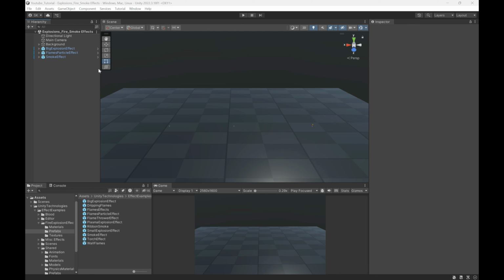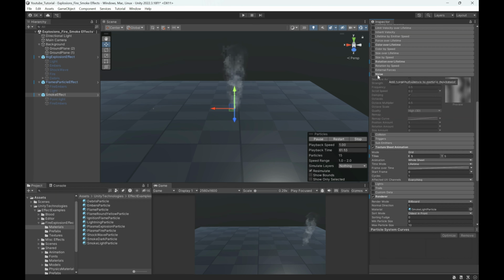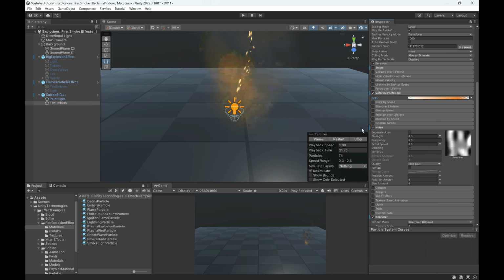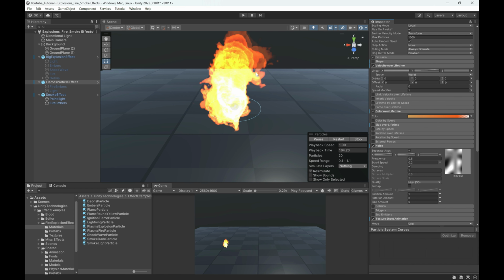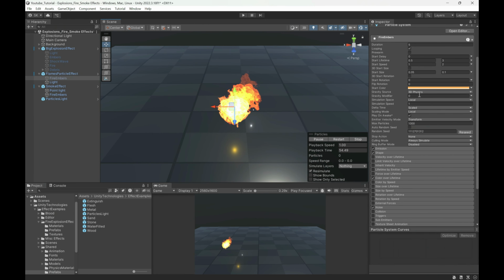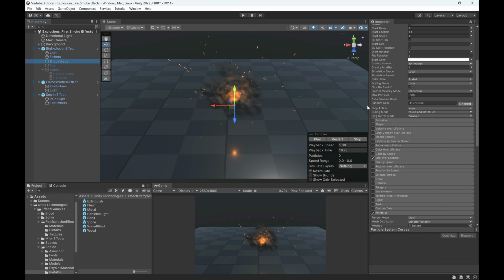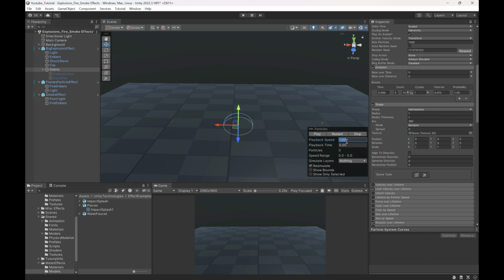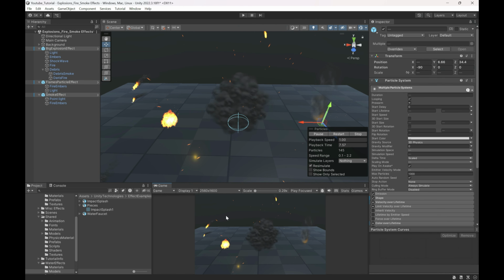Physics and Particle Systems | Chapter - 9 | Creating Explosions, Fire, and Smoke Effects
🎮 *Play Revolution Games* – Explore hundreds of free games.
📚 *Rev Games Academy* – Learn & master game development.

*Our Mission*

*Tutorial Description*

"Explosions, fire, and smoke effects are essential for adding intensity to action-packed games. Using Unity’s Particle System, we can create dynamic visual effects like fiery explosions, thick smoke clouds, and flickering flames. By tweaking particle properties such as lifetime, emission rate, and turbulence, we can achieve realistic effects.

We'll also explore lighting, color gradients, and texture animations to enhance visual realism. Combining these with physics-based forces like wind and gravity, we can make the smoke rise naturally and explosions feel impactful. These techniques help create immersive and visually striking game moments."

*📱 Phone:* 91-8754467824